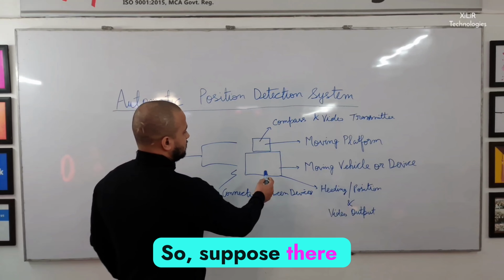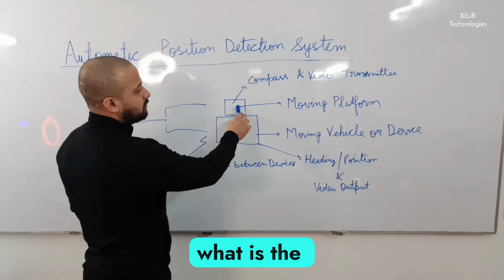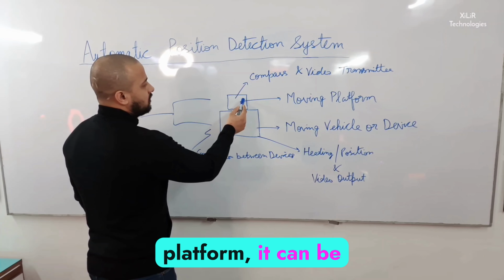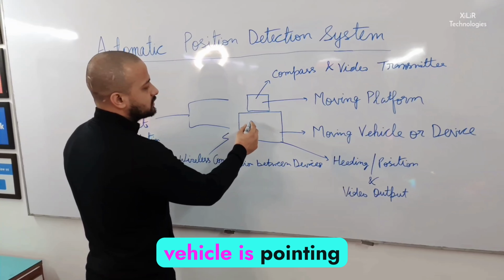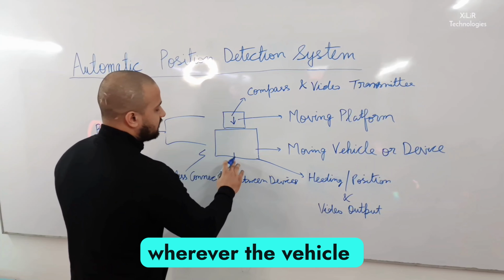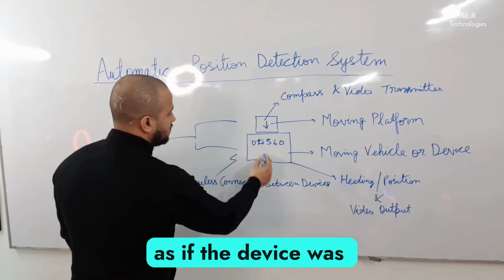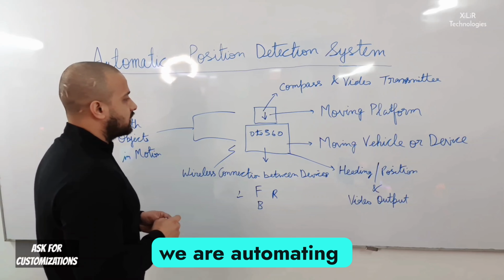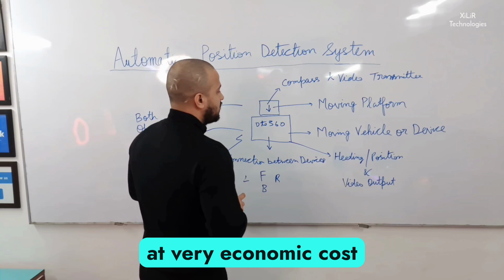Smart Tank Navigation: Compass Steering and Night Vision Surveillance system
Upgrade old tank :

Using 2 magnetic compasses, we are getting direction of tank heading.
On OLED we are getting that direction. And through night vision camera we are getting live feed inside tank.

Defence Project : Driver Assistance system with Camera Surveillance

Compass-Guided Robotic Tank with Night Vision Video Feed,
Autonomous Tank Navigation Using Compass and Night Vision Camera,
Night Vision Robotic Tank with Compass-Based Direction Control,

 Exhibition project

To  Buy/ Make this project with training
👨🏼‍🏭𝗩𝗶𝗽𝗶𝗻 𝗞𝘂𝗺𝗮𝗿 𝗦𝗵𝗮𝗿𝗺𝗮
Ph.D., M.Tech, B.Tech in ECE
🎓Lecturer 🚀Researcher

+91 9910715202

*Description*

The Automatic Positioning Detection System enhances situational awareness by combining live video streaming and directional data. It features a transmitter with a camera and compass, which wirelessly sends video and orientation information to a receiver with an LCD and OLED display. This system allows users to monitor their surroundings and precisely track equipment direction, improving operational effectiveness in security and defence scenarios.

*Key features*

1. Streams live video footage of the external environment.
2. Measures and transmits the direction of the transmitter device.
3. Wirelessly transfers directional data to the receiver.
4. Displays the live video feed from the transmitter.
5. Shows directional information received from the transmitter.

*Explained Features*

The Automatic Positioning Detection System is a cutting edge advanced tool designed to enhance situational awareness in security and defense applications. It comprises a transmitter device with an integrated camera for live video streaming and a compass for directional data, which is wirelessly transmitted to a receiver device via Bluetooth. The receiver features an LCD screen for live video feed, a 16x2 LCD display for directional information, and an OLED display for a virtual compass. This system enables users to monitor their surroundings and understand the precise orientation of their equipment, such as a tank's cannon, in real-time. By integrating these capabilities, the system provides comprehensive visual and directional insights, significantly improving operational effectiveness and decision-making in critical environments.

𝗔𝗯𝗼𝘂𝘁 𝗨𝘀 :
𝗫𝗶𝗟𝗶𝗥 𝗧𝗲𝗰𝗵𝗻𝗼𝗹𝗼𝗴𝗶𝗲𝘀™ is India’s 🔖Top rated & Leading R&D Company. It's an ISO 9001:2008 Certified Company & Govt Approved under MCA & it was Established in 2013.